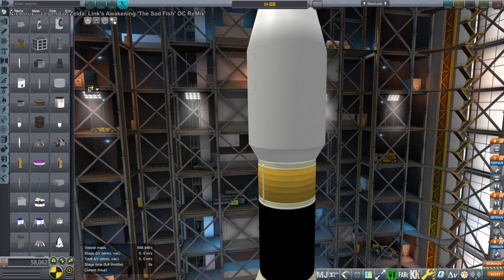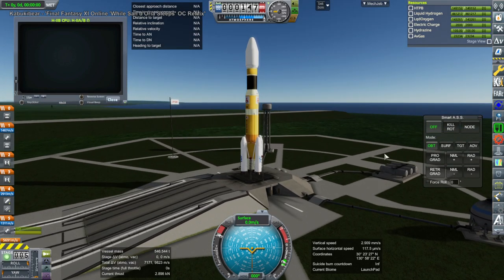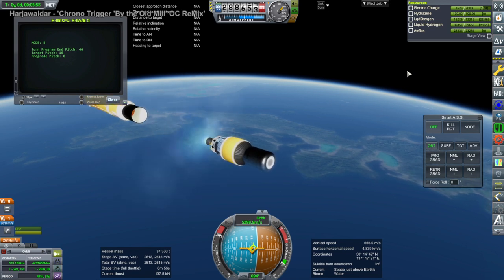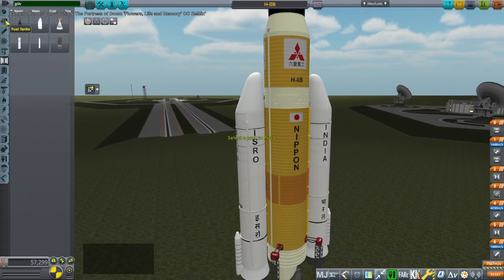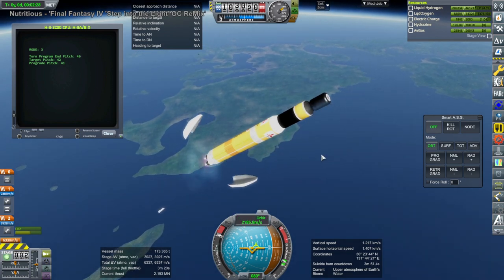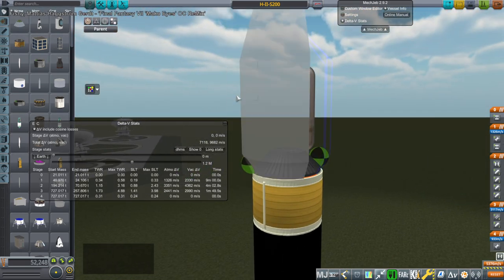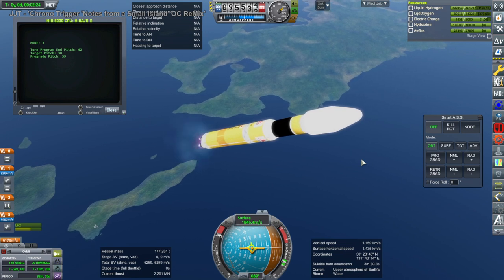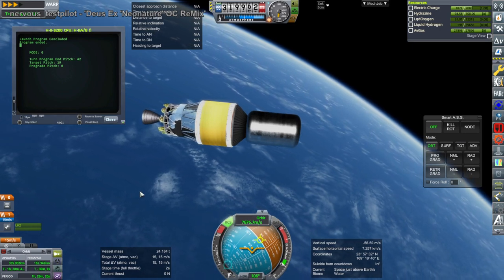KSP with RO - Japan-India Collaboration? S-200s on the H-IIB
I check out whether there's any benefit at all from swapping out the H-IIB's normal four SRB-As with two S-200 solid rocket boosters from the GSLV Mk III rocket.